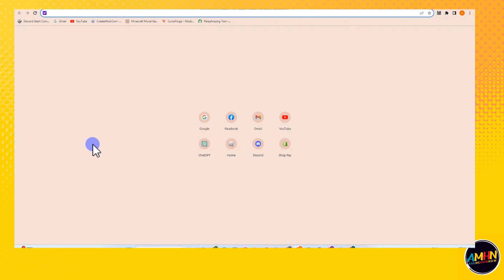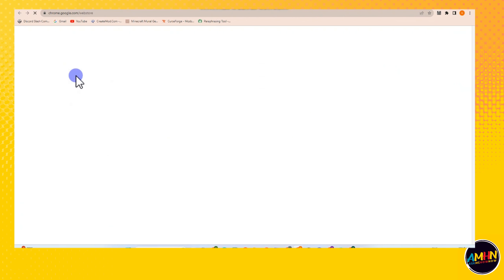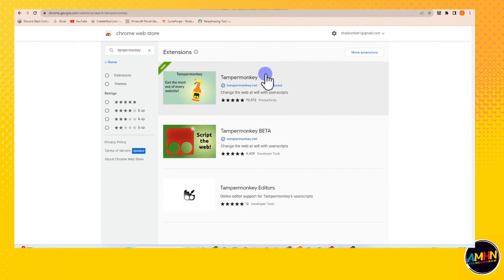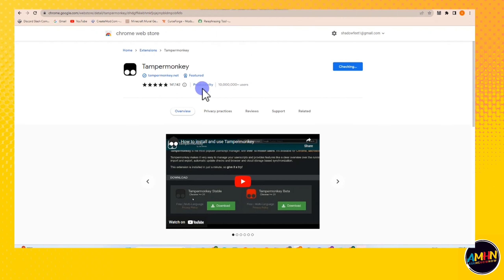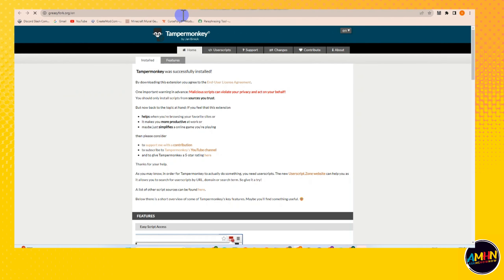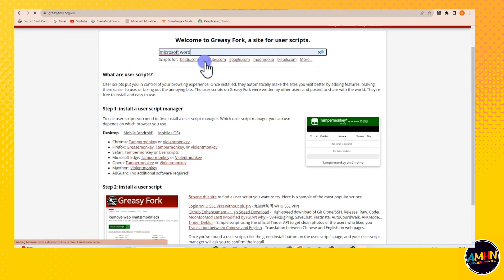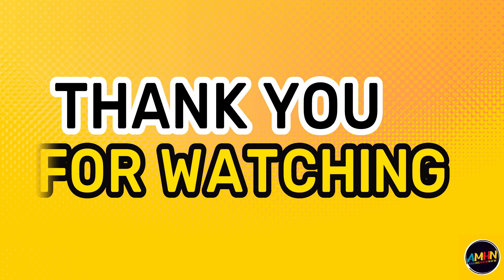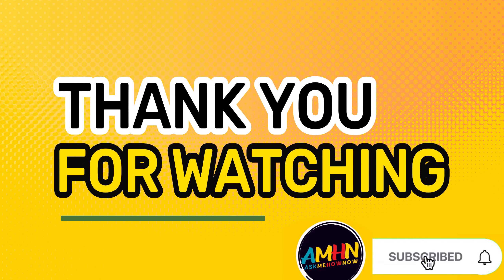How to install Tampermonkey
Welcome to our step-by-step guide on how to install Tampermonkey, the popular browser extension that empowers you to enhance your web browsing experience! Tampermonkey allows you to run user scripts on your favorite websites, giving you unmatched customization and control.